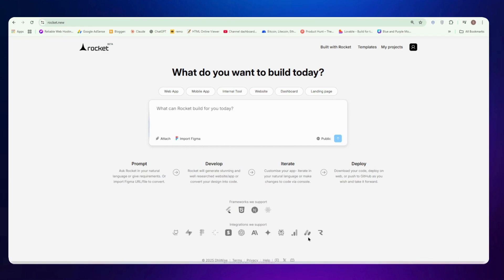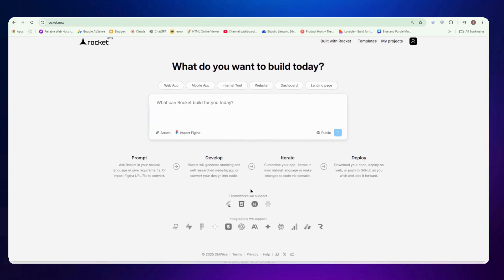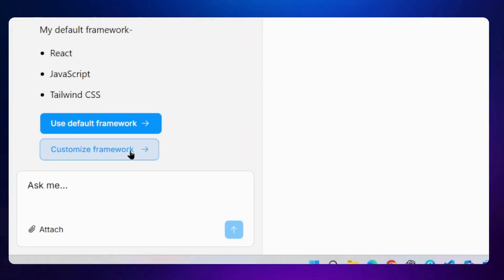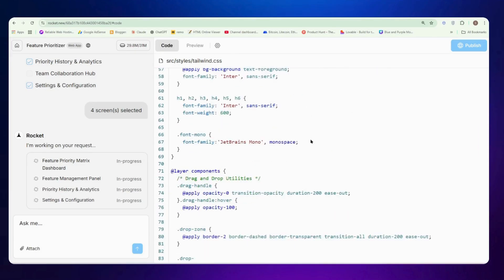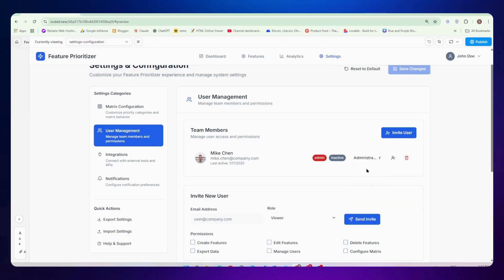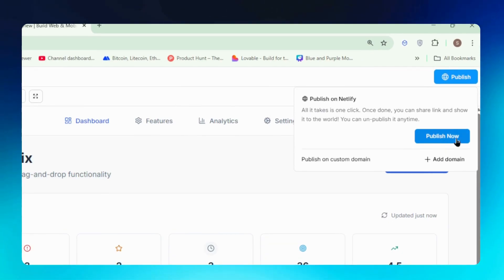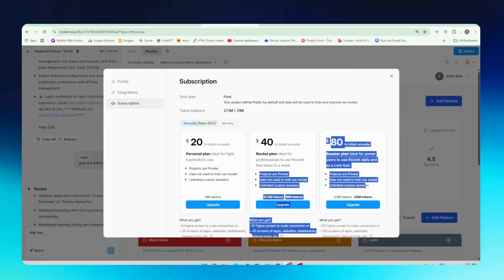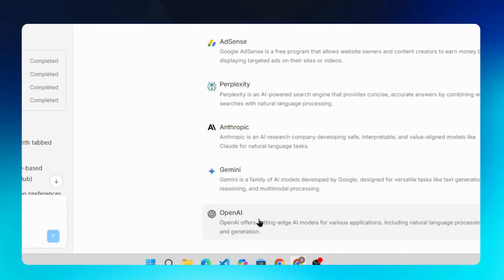I Built a SaaS MVP in Minutes Using Rocket.new – A Game Changer for Founders?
🚀 In this video, I explore Rocket.new – a no-code/low-code tool designed to help founders and indie hackers build MVPs and SaaS products faster than ever.

Whether you're validating an idea, launching a side project, or prototyping for a startup, Rocket.new offers a powerful and surprisingly simple way to get your product live without writing full backend logic.

👨‍💻 I walk through how I built an MVP from scratch, discuss features, limitations, and what kind of use cases this tool is best for.

What You'll Learn in This Video:

What is Rocket.new and how it works
building a live SaaS MVP with zero backend code

Rocket.new review
Build MVP without code
SaaS MVP builder
Startup tools 2025
No-code SaaS builder
MVP for startup
Launch startup idea
rocket.new tutorial
MVP builder walkthrough
How to validate startup idea
Build anything with AI
AI website builder 2025
Best AI no-code tools
AI app builder demo
Claude AI builder
Grok AI demo
Lovable AI website creator
No code AI development
AI side hustle ideas
How to build apps without coding
AI productivity tools for startups
Create websites with AI
Future of no-code AI tools